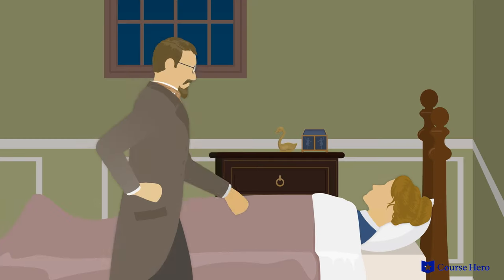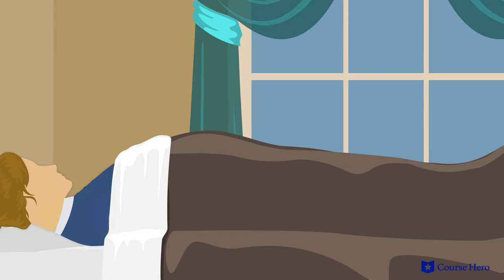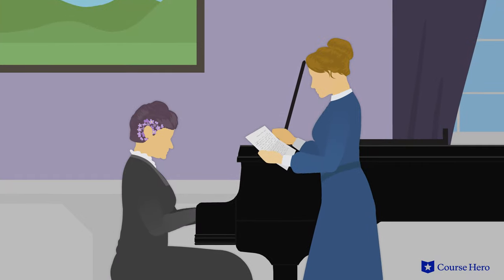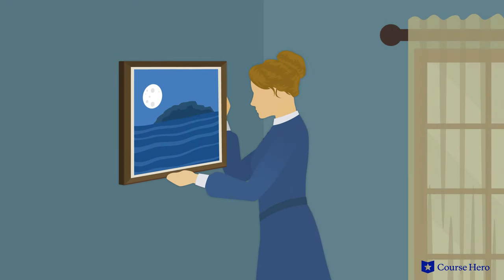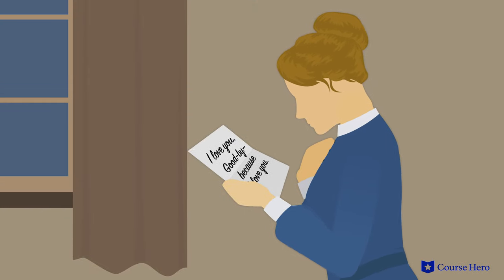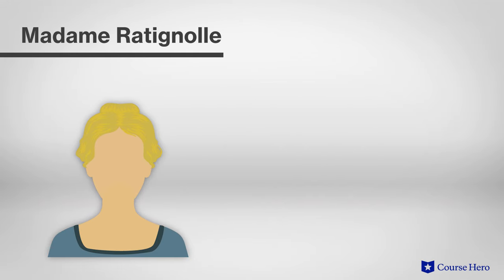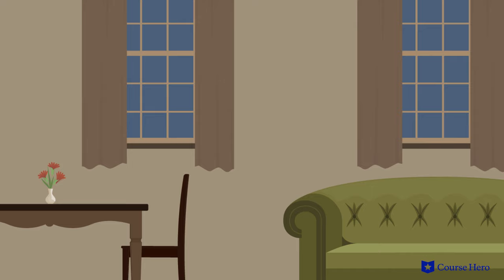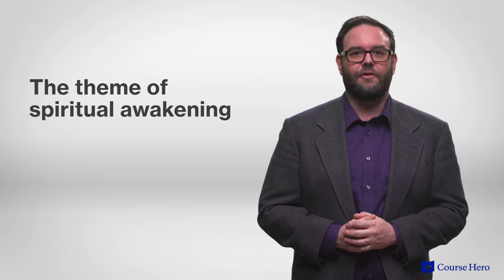The Awakening by Kate Chopin | In-Depth Summary & Analysis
Summarize videos instantly with our Course Assistant plugin, and enjoy AI-generated quizzes Kate Chopin's The Awakening explained with chapter summaries in just a few minutes!

Course Hero Literature Instructor Russell Jaffe provides an in-depth summary and analysis of Kate Chopin's novel The Awakening.

Download the free study guide and infographic for The Awakening

Set in 1890s Louisiana, The Awakening charts the journey of the stifled Edna Pontellier as she discovers herself and attempts to come to terms with her situation.

Bored and ill-at-ease with her responsibilities as a Southern wife, she seeks other pursuits, as her husband is frequently away. Edna finds freedom in sexual passion and artistic expression, but she also finds that refusing to conform to accepted women’s roles has a downside.

Having developed feelings for the son of her hostess while on holiday, she seeks to distance herself from her domestic life. Edna pursues a sexual dalliance with a local lothario when she returns home and eventually resolves to set up her own household.

However, her feelings for her earlier flame are revived by his visit. They are then later dashed when he fails to keep a rendezvous. She commits suicide by swimming out into the ocean.

American writer Kate Chopin’s The Awakening was first published in 1899. As a wealthy woman and mother, but also a writer, she understood the difficulty of reconciling the inner life with the outer image, a tension seen throughout her work. Chopin's novel was a daring early experiment in feminist literature. Its unconventional female protagonist testifies to the perennial discontents of women in a society where their value is attached to their relationships with men.

The dramatic novel The Awakening contains many important themes, including women in society, as Edna rebels against the specific and very limited roles women are expected to play in society; individuality, as becoming a fully realized individual means resisting society’s norms but also results in solitude that can be crushing; and awakening, as Edna awakens to her sense of self, her sexual nature, and her ability to express herself. Important symbols include the moon, birds, the ocean, and waking.